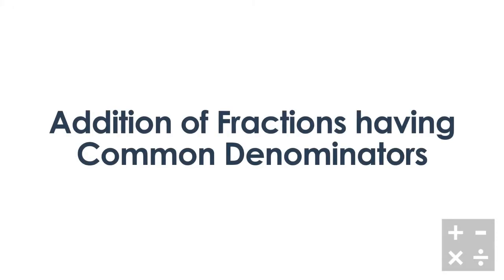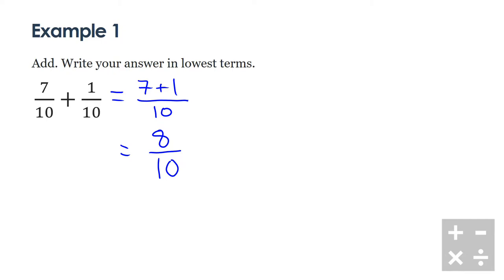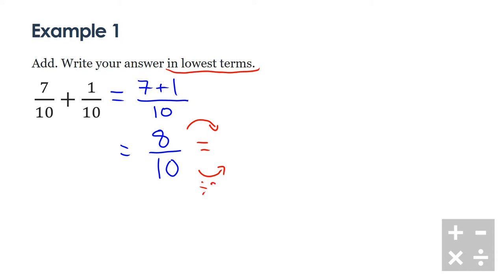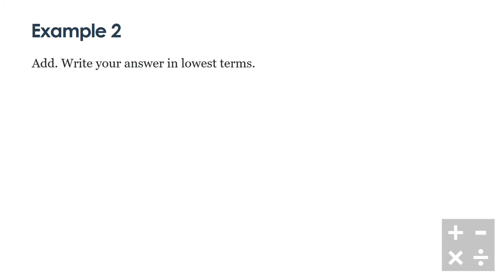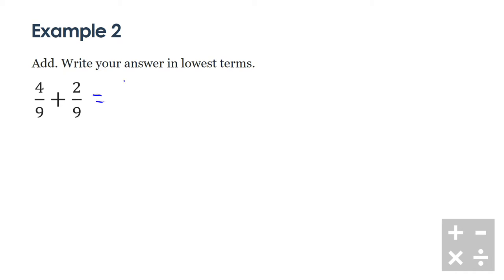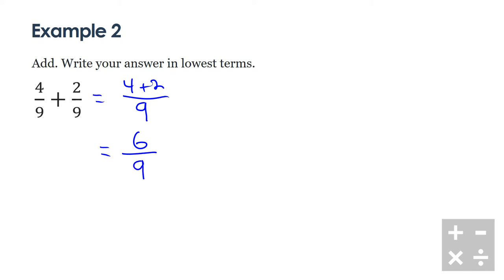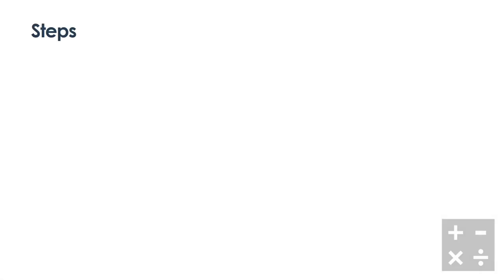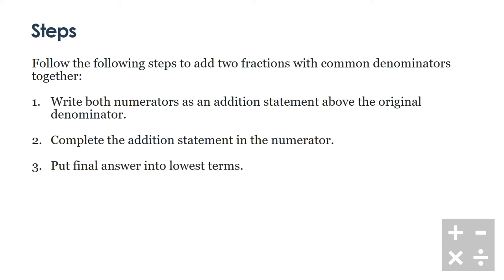Addition of Fractions with Common Denominators